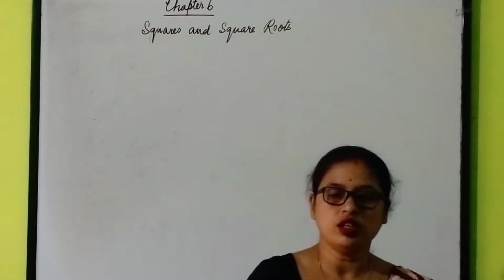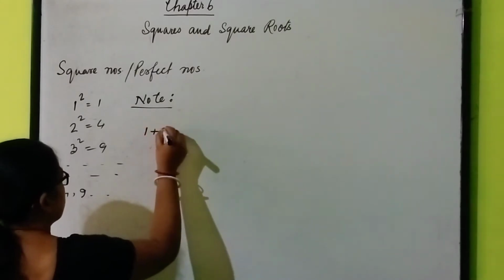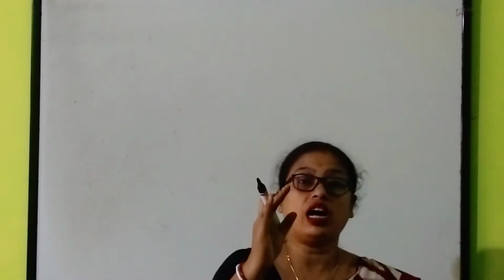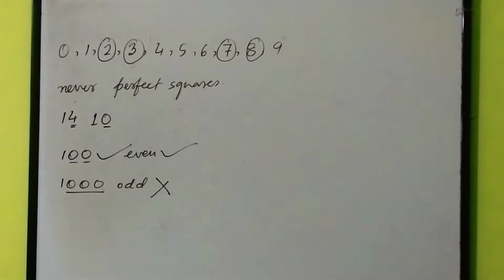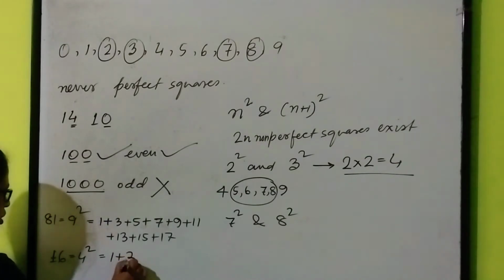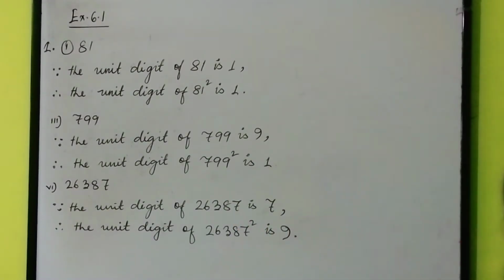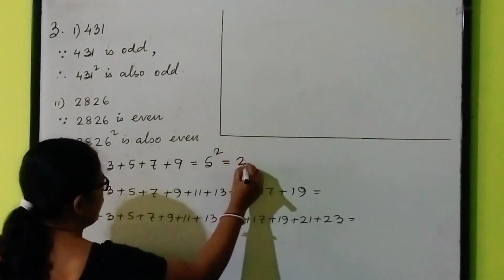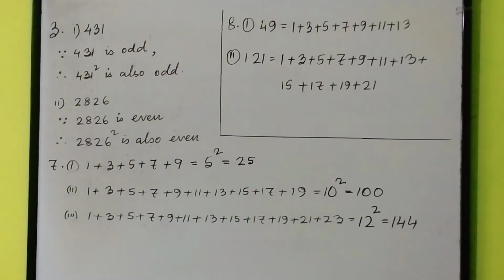SQUARES AND SQUARE ROOTS/Ex.6.1(1,2,3,7,8)